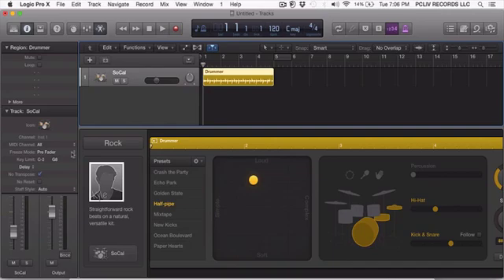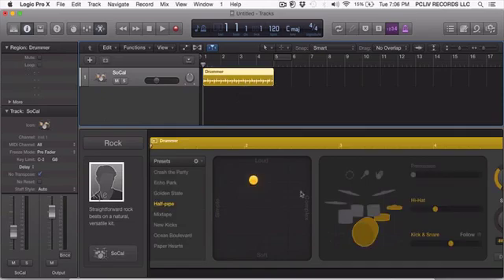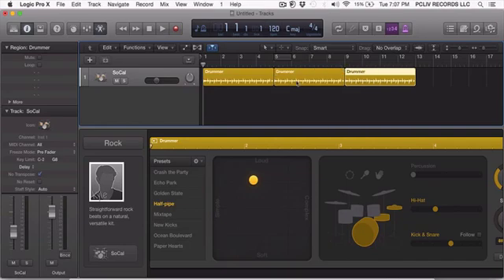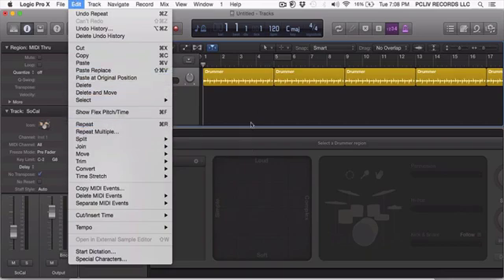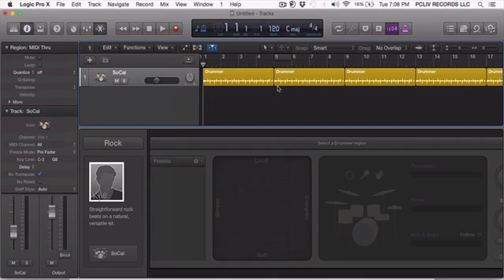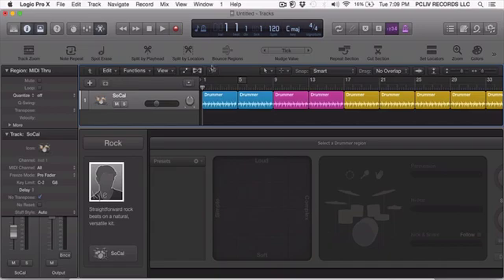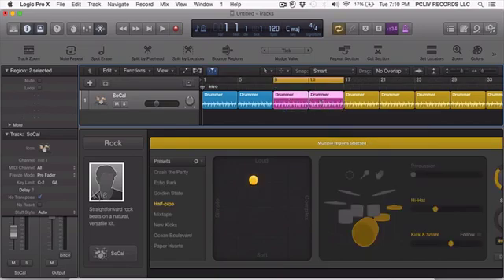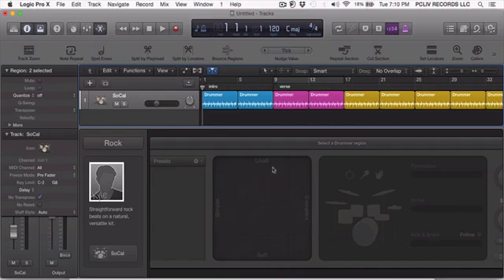Logic Pro X Tutorial - Repeating regions and creating markers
A brief tutorial on creating markers and repeating regions in Logic Pro X multiple times.